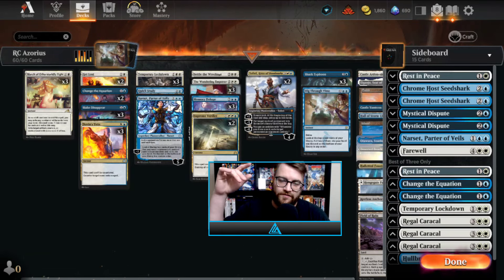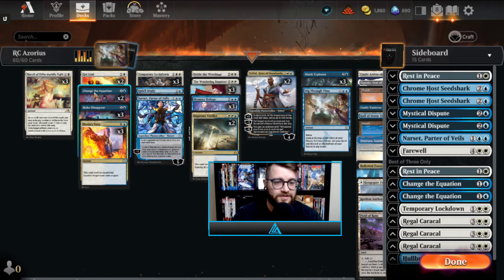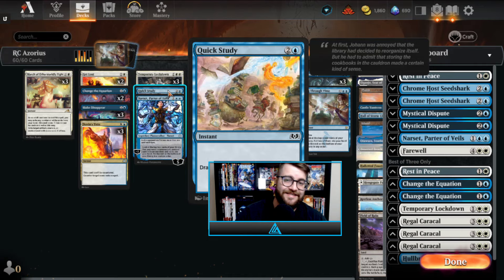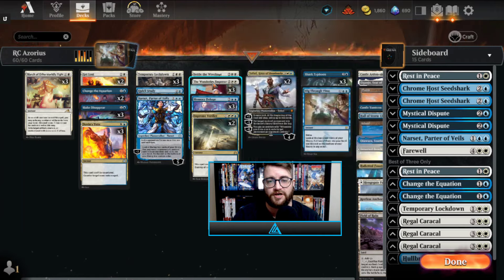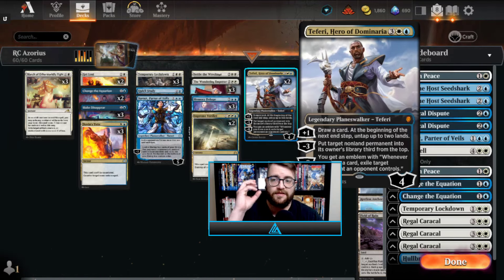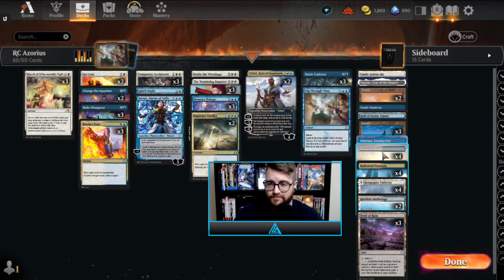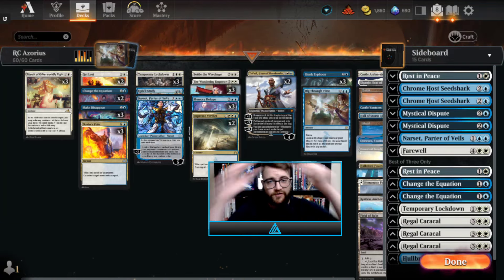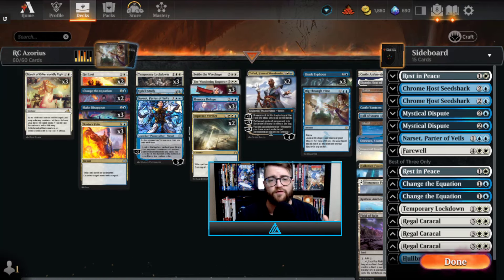NEW Azorius Control Pioneer & Explorer Deck Tech | Magic: The Gathering Arena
Today's video is a nice clean deck tech of Azorius Control in Pioneer/Explorer!

Dig the content? Want to support it?